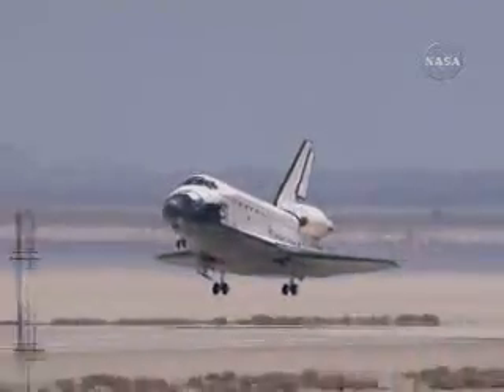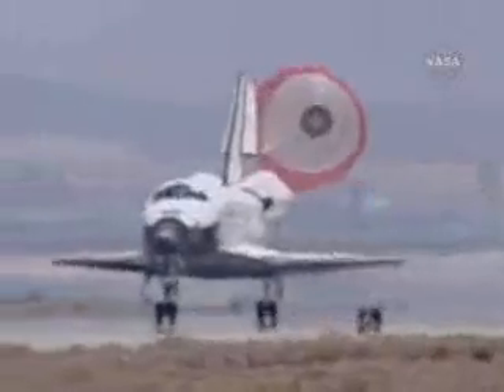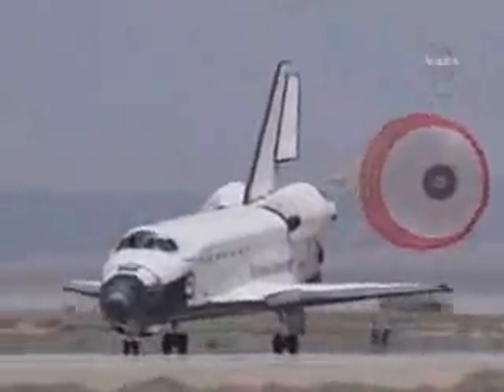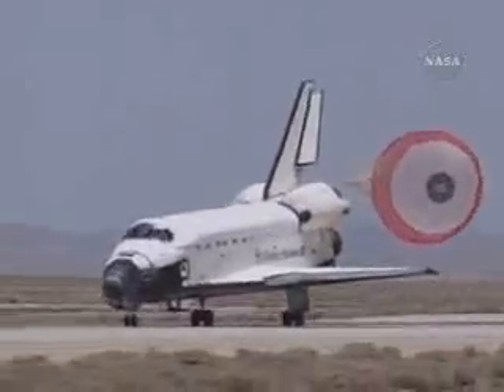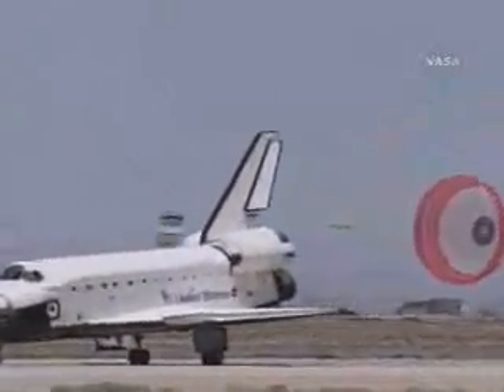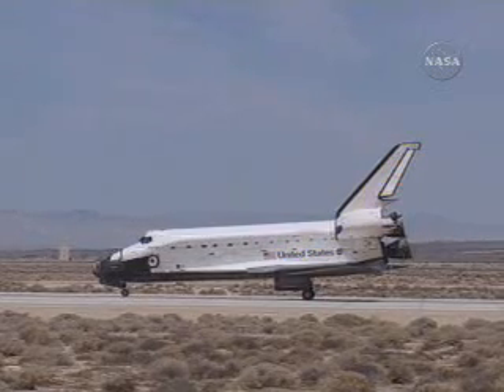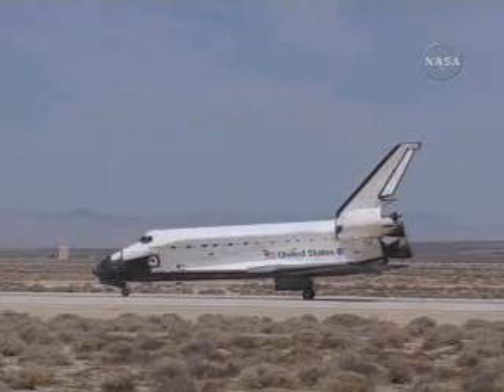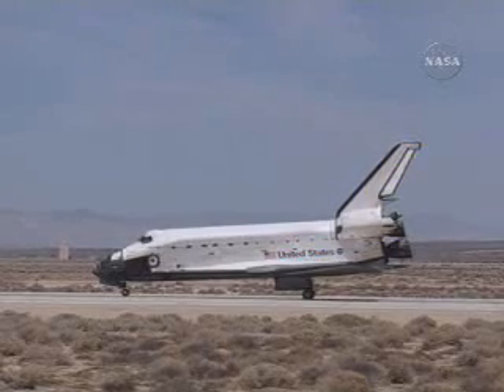Atlantis STS-117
TOUCHDOWN